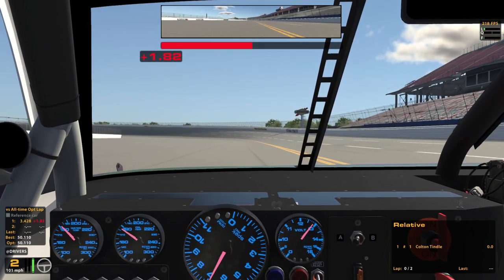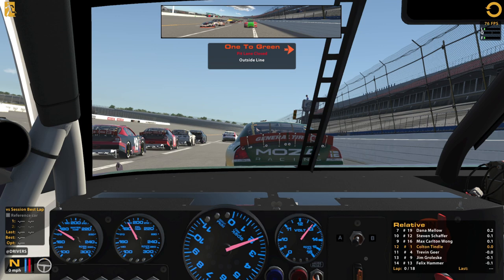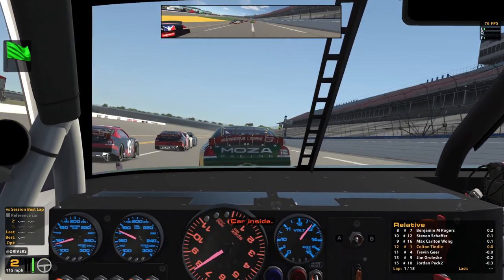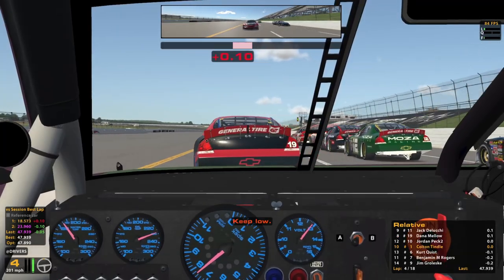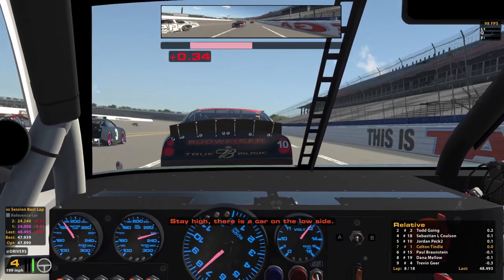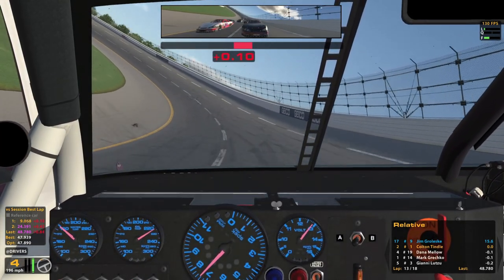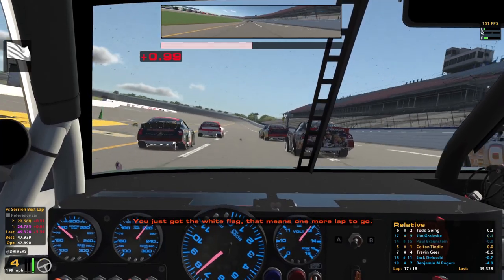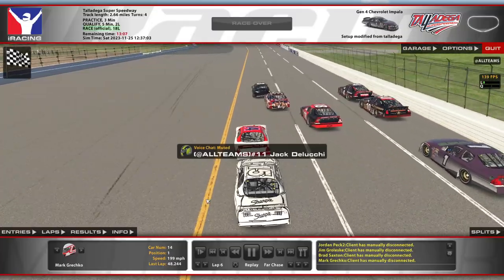Draftmaster (Gen 4) @ Talladega - Outrun the Chaos - iRacing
The week has gone so poorly I've found myself here, truly rock bottom... lol.

Chapters:
0:00 Qualifying
10:15 Race Start
24:13 White Flag
26:29 Incidents
32:11 Race Results